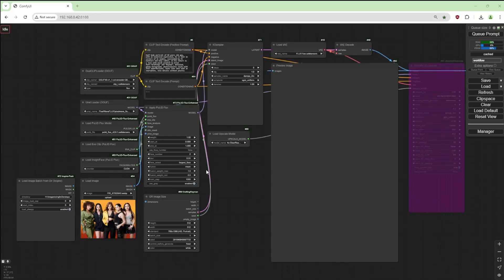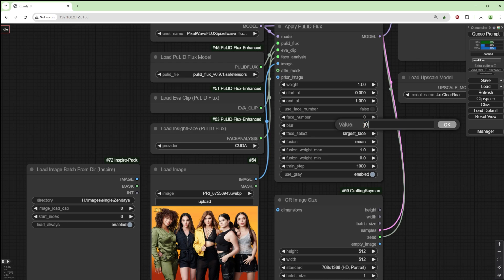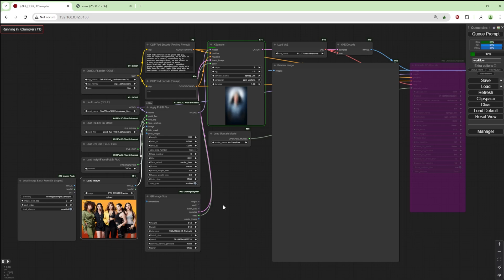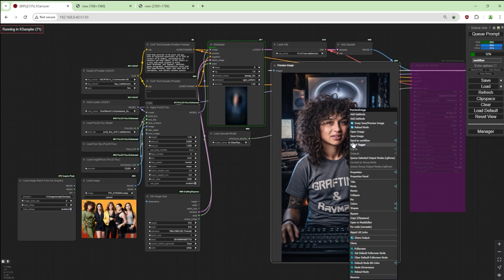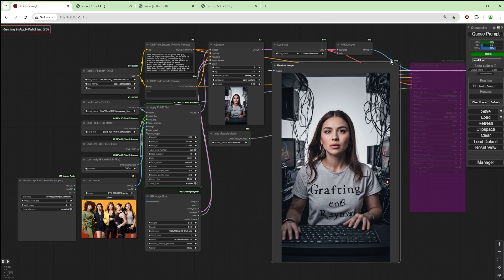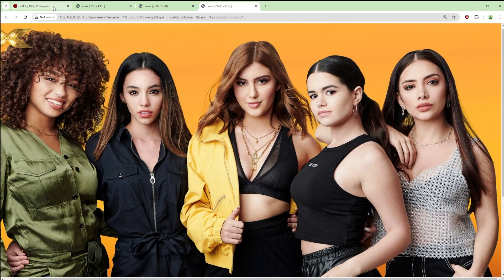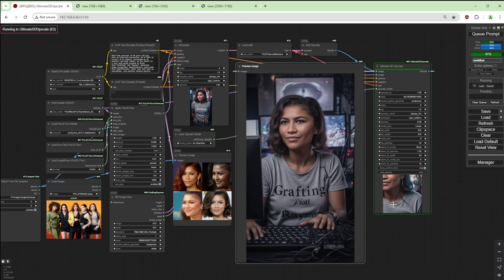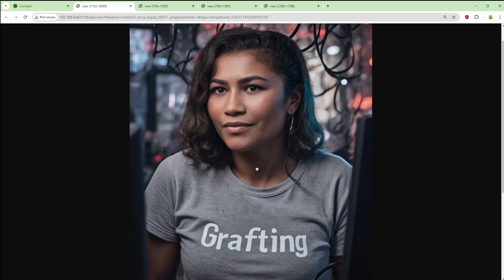ComfyUI PuLID Flux Enhanced - Updated Edition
In this ComfyUI video, I take a tour of the updated PuLID Flux Enhanced version with some new features